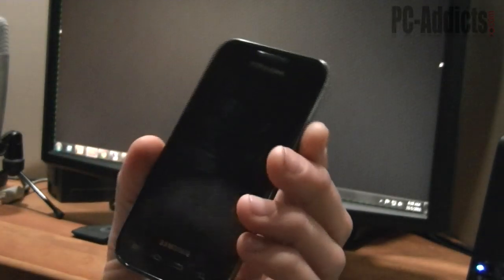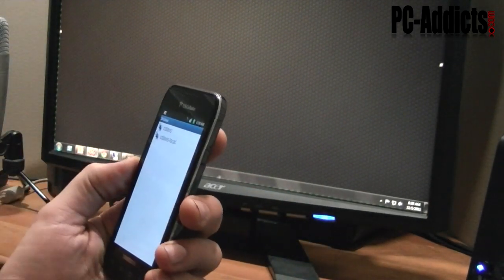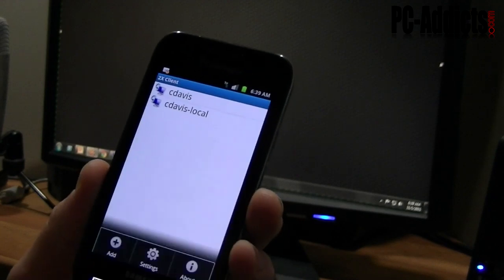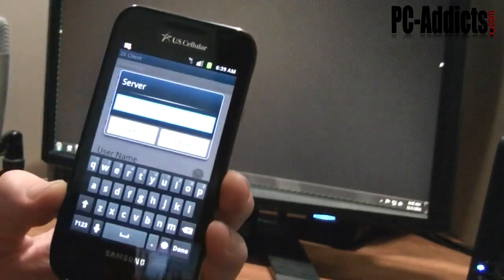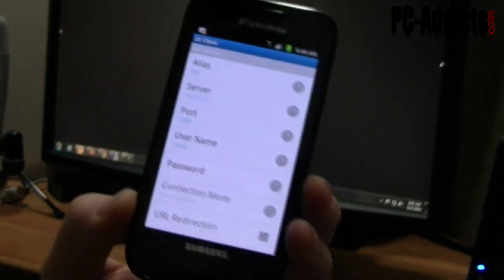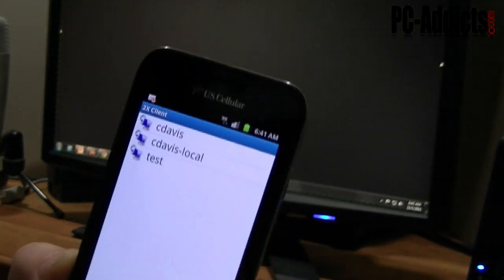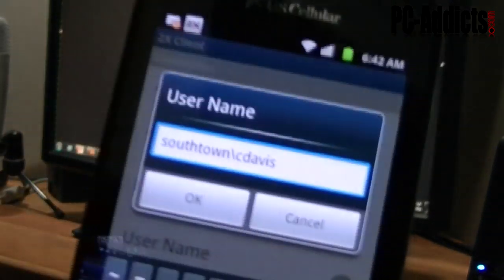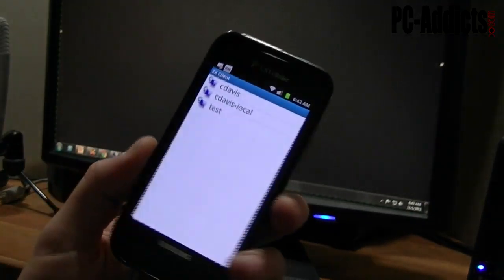2X Client Configuration | Android Remote Desktop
How to configure the 2X client on an Android phone to remote into your Windows computer. Remote control your computer from your phone.